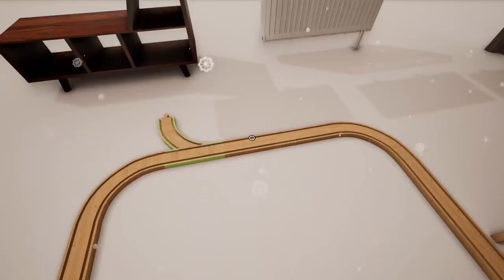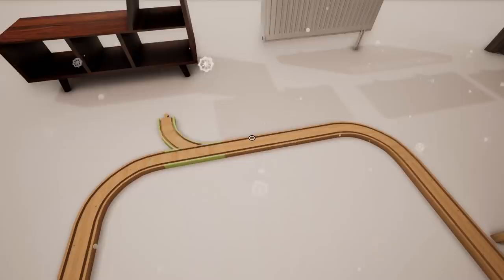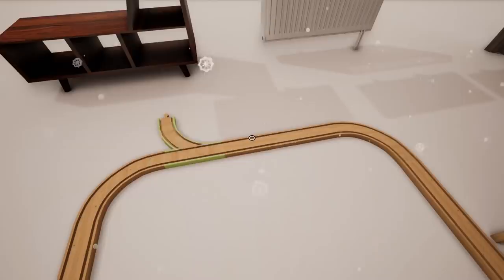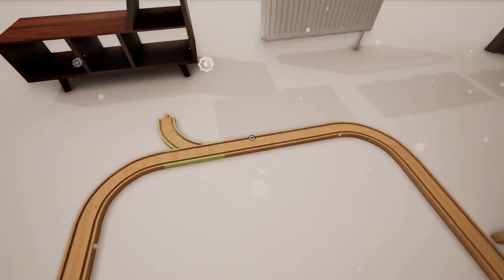BEST TRAIN GAME EVER, Wooden Block Railroad | Tracks Gameplay